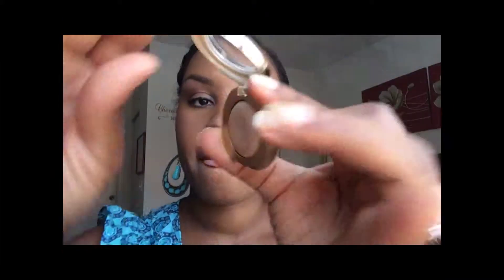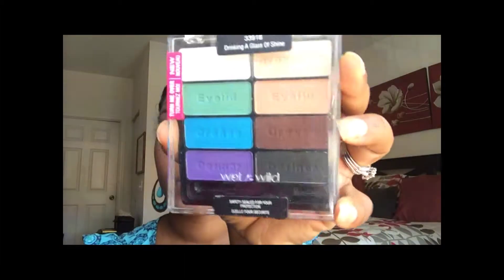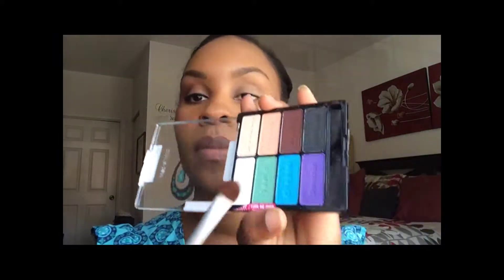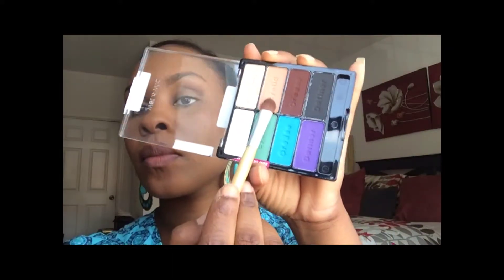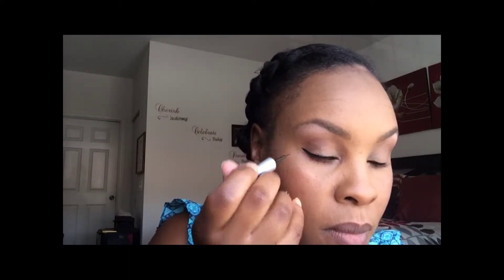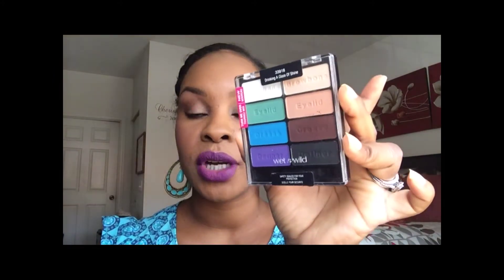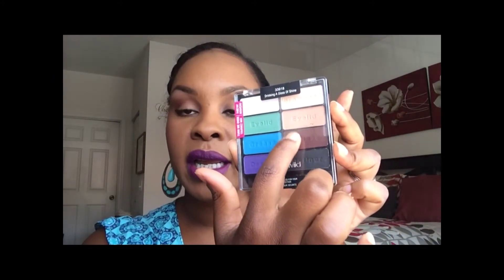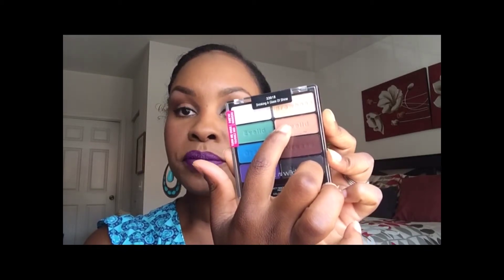Purple Lip Challenge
Purple Lip Challenge--Thanks Jamie P:-)

Here is what I used in this video:
Face Primer: Maybelline Baby Skin Pore Eraser
Foundation: 24 hr Revlon ColorStay in Carmel
Concealer:  LA Girl pro Concealer in Fawn
Setting Powder:  Revlon nearly naked pressed powder in Medium Deep
Blush: black Radiance Rum Spice
Eyeshadow Primer: Wet n Wild eyeshadow primer
Eyes: Milani gel eyeshadow in Cafe, Wet n Wild color icon in Drinking a glass of Shine
Eyebrows: Milani waterproof easy brow pencil in Dark Brown
Eyeliner: Wet n Wild liquid waterproof eyeliner in Black
Mascara: Loreal Telescopic in Carbon Black and Maybeline Falsies in black
Lips: Revlon Colorburst matte balm in Shameless